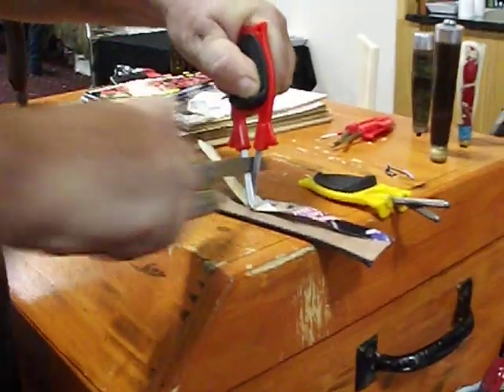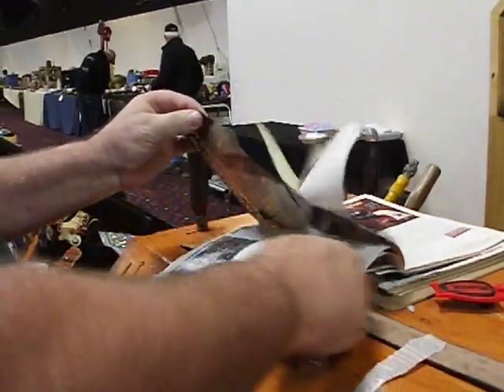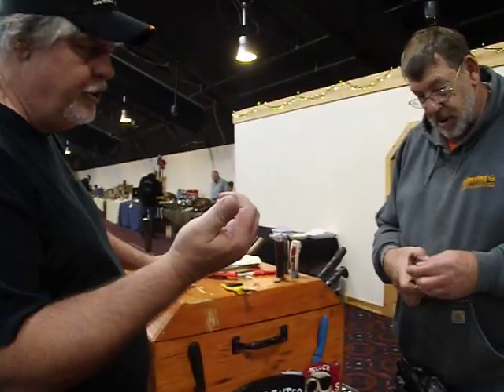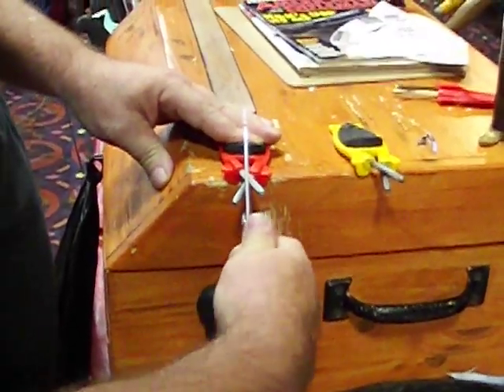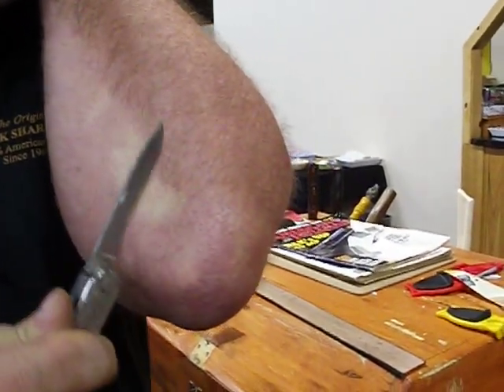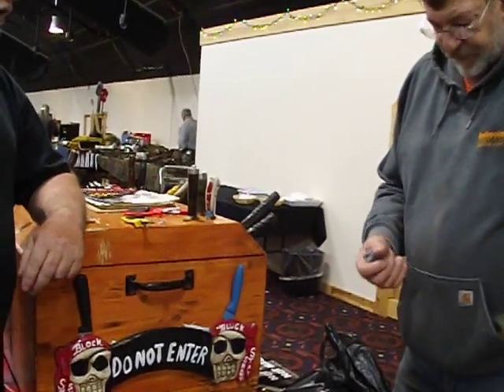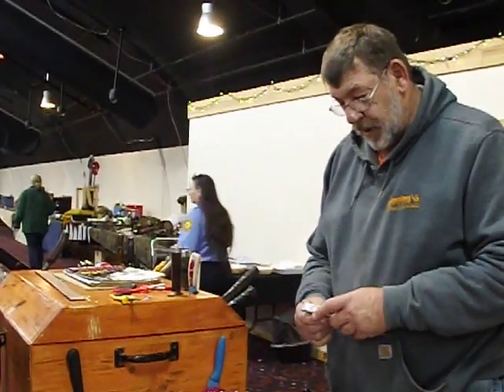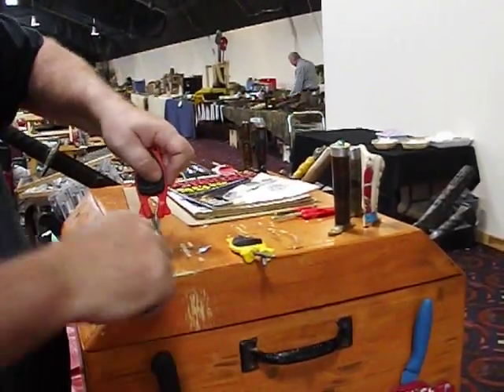Sharpening Your Leather-man Multi-tool is easy with a Block knife sharpener, We sharpen any blade.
Sharpening your Leather-man Multi tool is easy to do as you can see with my New Patent Block knife sharpener.  My Handheld Knife Sharpeners feature a patented flex design in the handle, allowing the honing rods to adapt to your knife's original cutting edges. These sharpeners can hone any style of cutting edge, including serrated knives, as demonstrated in my video. Additionally, my Block Sharpeners are patented and made in America, coming with a lifetime guarantee. To discover more about how I sharpen various knives and cutting edges, you can visit my YouTube playlist page or my website..
  Description of knife used in my video.
For years multi-tool users could choose from two options when it came to a one-hand-operable multi-tool, either one-hand-opening pliers OR one-hand-opening blades.

The Leatherman LT875BM OHT has taken these two ideas and fused them into the first ever, 100% one-hand-operable multi-tool.

This industry-first tool features spring-loaded pliers and wire-cutters so you don't tire your hand adjusting and readjusting your grip.

Handles have visual imprints of the tool beneath for quick identification. A lifesaving strap cutter and oxygen bottle wrench, threading for common-size cleaning rods and much more make this a true one-handed workhorse of a tool.

Featuring Spring-action Needlenose Pliers, Spring-action Regular Pliers, Spring-action 154CM Replaceable Hard-wire Cutters, Spring-action 154CM Replaceable Wire Cutters, 420HC Knife, 420HC Serrated Knife, Saw, Strap Cutter, #8-32 Cleaning Rod/Brush Adapter, Can Opener, Bottle Opener, Oxygen Tank Wrench, Phillips Screwdriver, Large Screwdriver, Medium Screwdriver, Small Screwdriver.

Manfactured from an improved, high-carbon (HC) form of 420 stainless steel that works well with high production tooling, optimised by heat treatment.

A high carbon, high alloy & corrosion resistant stainless steel that holds its edge 3X as long as 420 stainless steel. This steel is used on some premium Leatherman tool features, such as knife blades and wire cutters.

Black oxide, a powder-based metal coating, ideal for situations where giving away a position would be costly, widely used by the military for its effectiveness in reducing glare & reflection.                                                                                                                                                                             Why keeping sharps edges is impotent.                                                                                                              A dull knife doesn’t serve the purpose for which it was intended. You want a knife that will cut through something; a dull knife doesn’t do that. It doesn’t slice through the cutting material cleanly and easily.                                                                                                                                                                                                                    With a dull knife, you must exert a lot of force to get it to cut. Whether your are carving stakes for a figure four dead-fall or you are processing an animal that you’ve harvested, a dull knife doesn’t do it’s job efficiently.                                                                                                                                                          So most people use extra force. They try to manhandle the cutting rather than letting the tool do the work. As a result the knife can slip or twist uncontrollably. The next thing you know, you’ve cut yourself.

Cuts and other injuries are certainly something you want to avoid in the best of times and even more so during a survival or grid-down situation. Cuts can lead to loss of ability, to a loss of mobility, or to infection. All of which hamper your ability to survive.

Furthermore, cuts are usually more traumatic with a dull knife. The blade rips rather than slices through the skin. This makes it more difficult for the body to heal. Ever cut yourself with a razor blade? Those cuts heal more quickly than a similar cut with a dull knife.                                                   Block knife sharpeners is a great camping gadget and a great new gift ideas for friends.
 2020 new patent camping Gadgets.